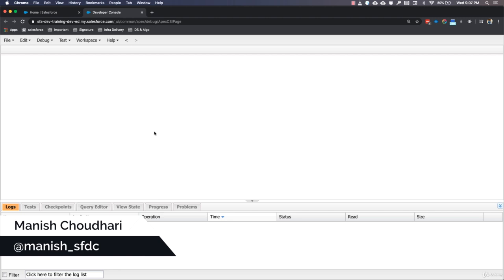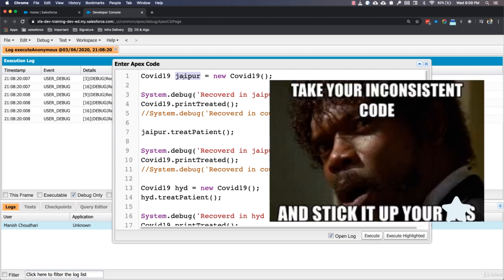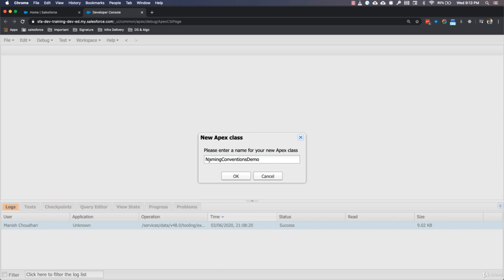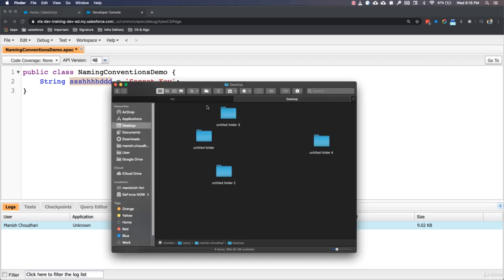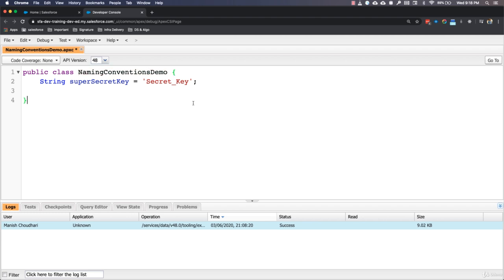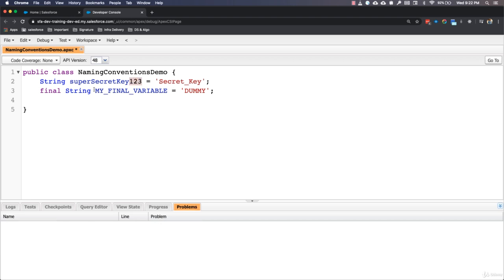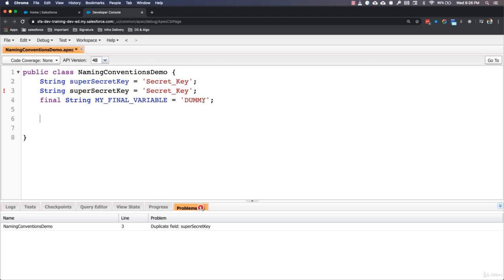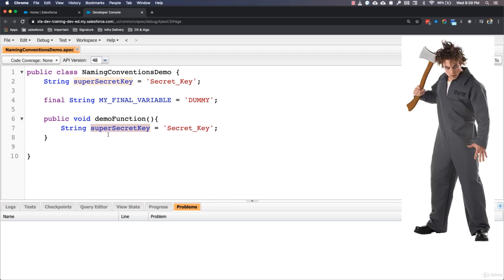9 Apex Naming Conventions